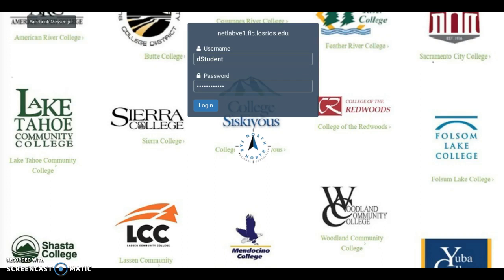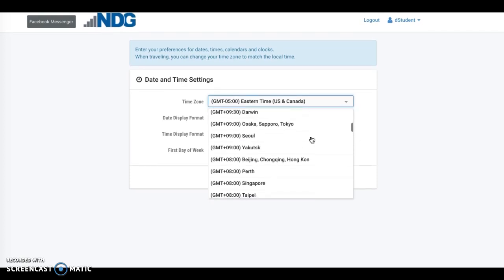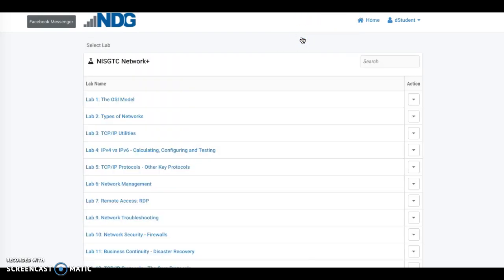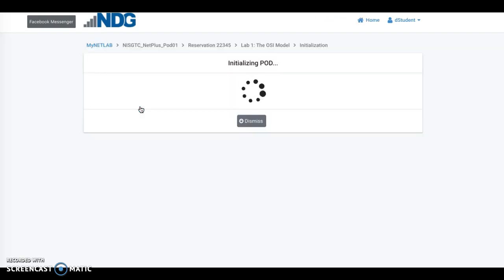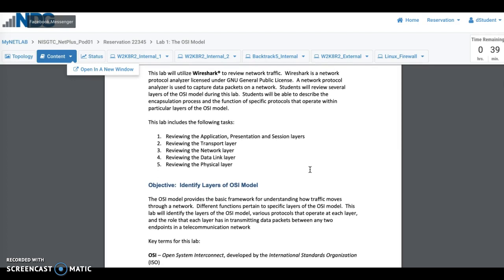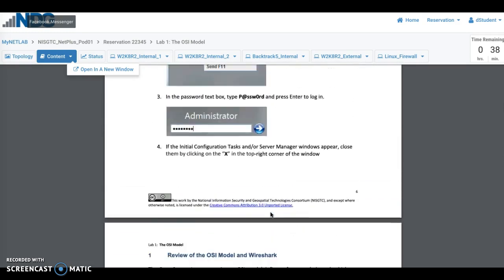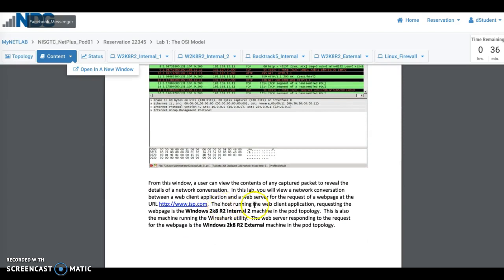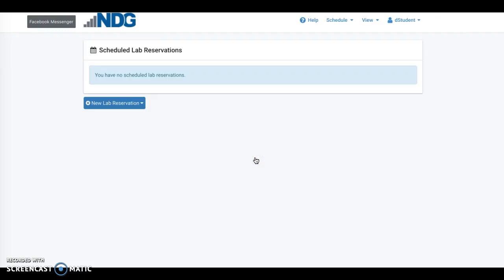Netlab student login tutorial